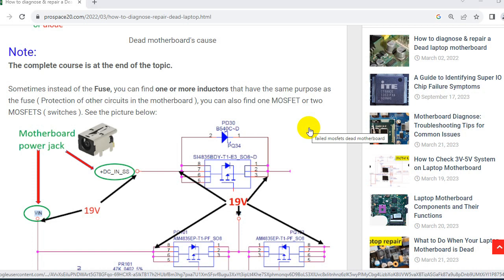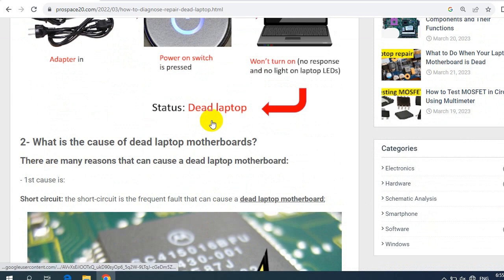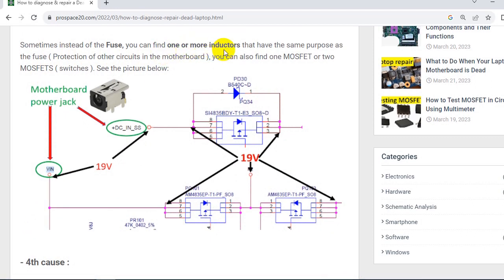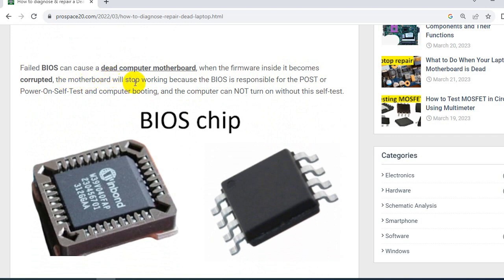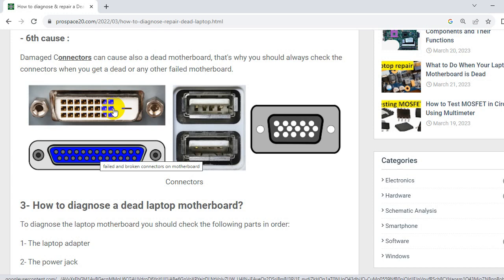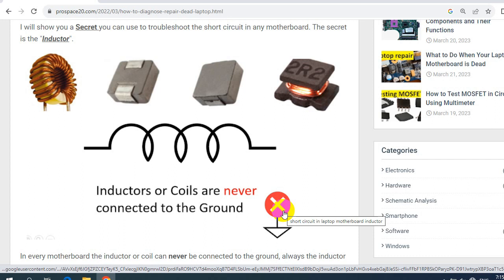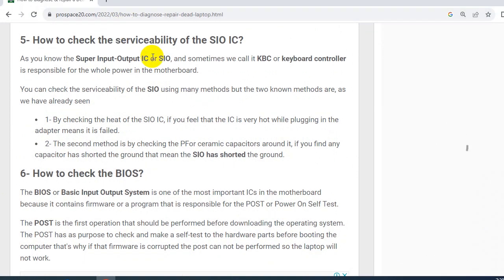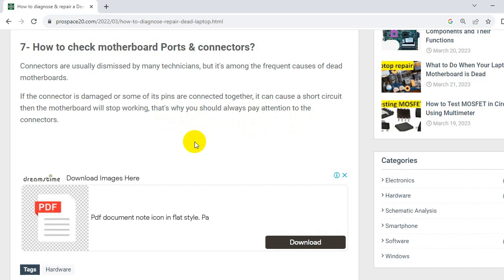Dead Laptop Motherboard Repair. +30 Min Course a gift for my loyal followers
How to diagnose & repair a Dead laptop motherboard course👇👇👇
Microscope
Voltage Injector
Programmers
Reballing / Stencils
Repair Tools
iPhone Cases
Soldering
Soldering Equipment
Storage / Rack
SMD Books
Tempered Glass
Test Tools
Components
Donor Boards
Gadgets / Accessories
Ports / Connectors
Tweezers
Adhesive
Apparel